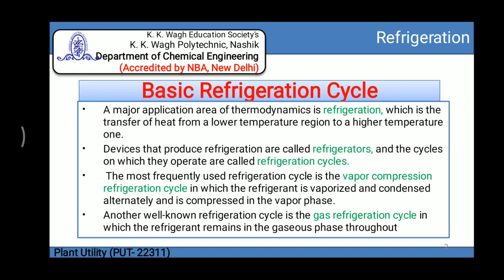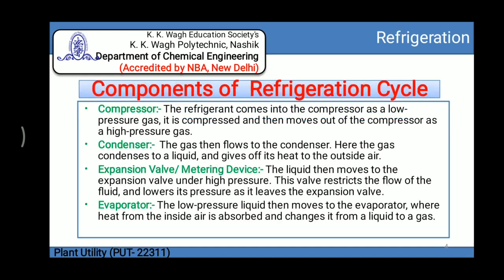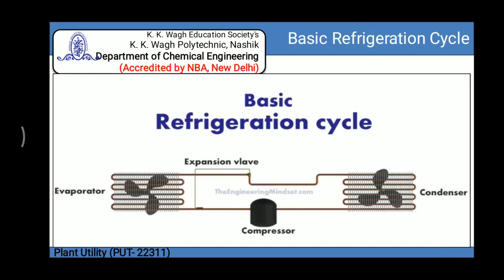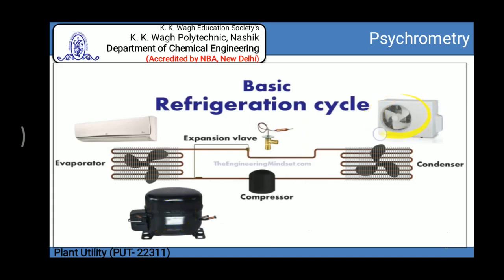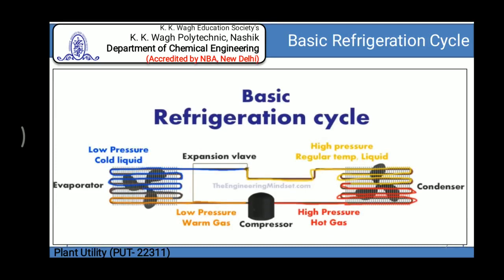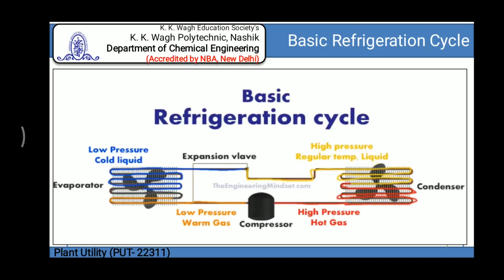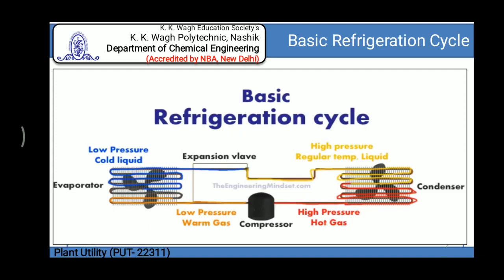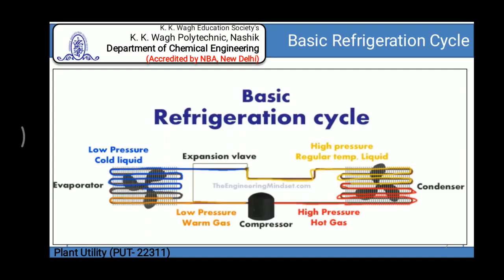Basic Refrigeration Cycle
Video consists of basic Refrigeration cycle and compound of it